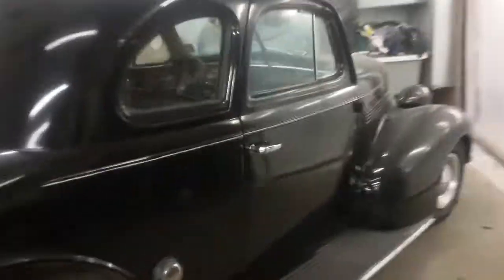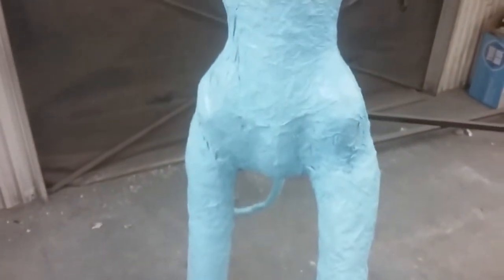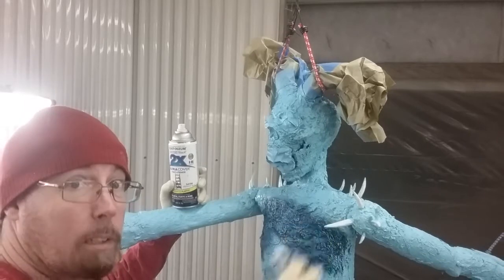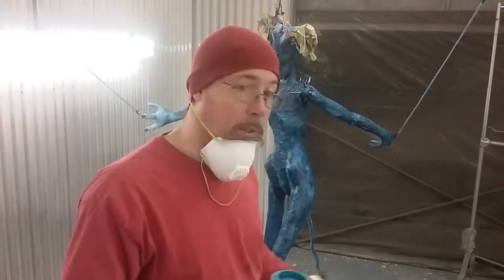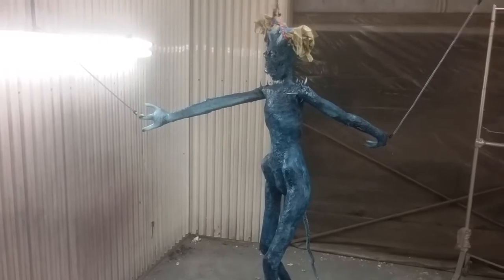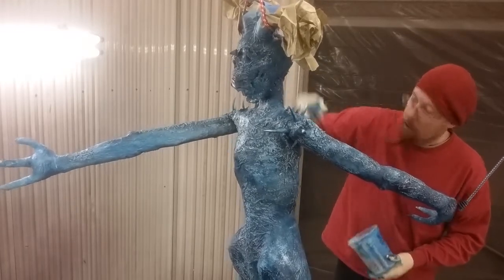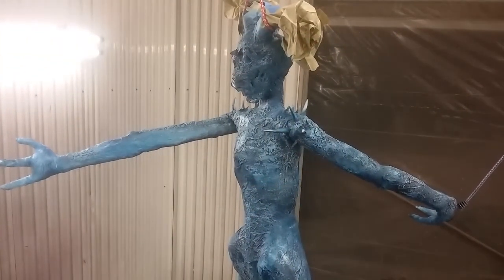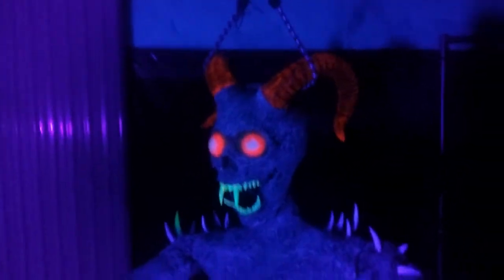Painting Damien the demon! DiY layered paint job!( with BLACKLIGHT!)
I had Damien all corpsed head to toe and based out in Rustoleum 2X aqua satin. In this video I show how I painted him out and what techniques I used to do it. I threw in a little twist at the end because he was a blast painting up for blacklight.                           Next I have to dress him up in some fine demon duds and just detail him out. I hope you enjoy the end result. Keep it evil!